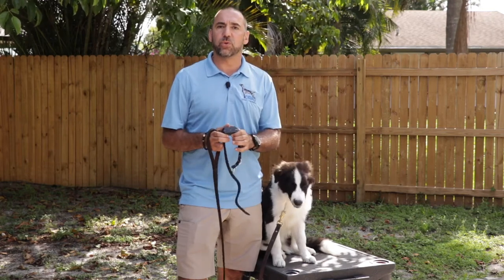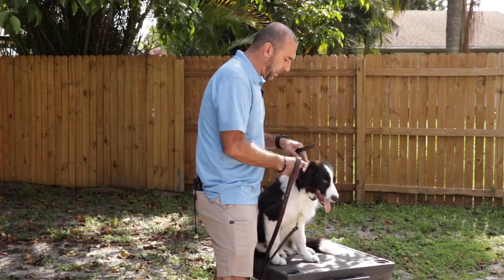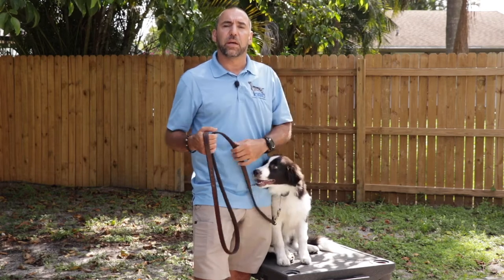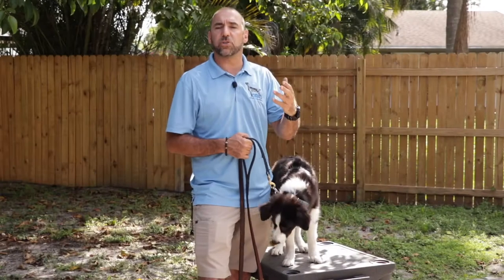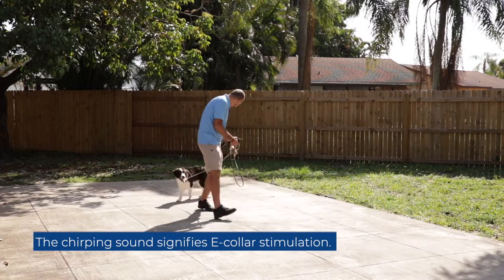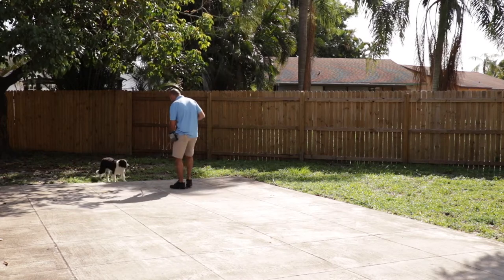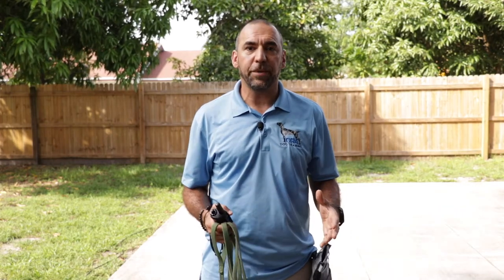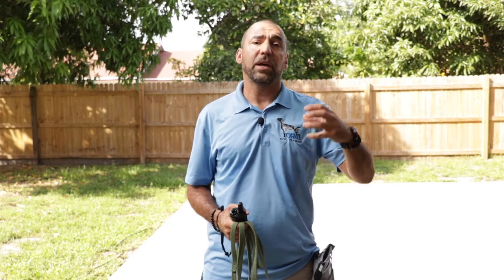E-collar Training With Puppy // Teaching Dog To Heel w/ Garmin Pro 550 E Collar for Dogs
In this e-collar dog training tutorial, we introduce 5-month-old border collie puppy Duke to the Ecollar for the first time. You may find this lesson valuable if you're an e-collar beginner or training your dog to heel using the e-collar for dogs.

ABOUT E-COLLAR

Electronic dog training collars are prone to many misconceptions, making many people avoid it as a training method. However, e-collar training is an effective and safe way to correct your dog’s behavior and train them to follow both basic and complex commands.

RESOURCES

Want to learn how to train your dog online from home? for more information on our online dog training course for dog owners who desire obedient and well-behaved dogs.

When I'm not on Youtube, I specialize in Obedience Dog Training, Board and Train, Private In-Home Lessons, Puppy Training, E-Collar Training, Aggression and Anxiety Rehabilitation for All Breeds.

Professional dog training services located in South Florida.